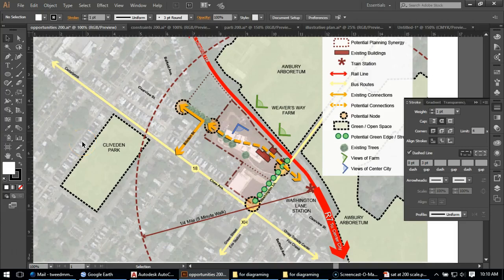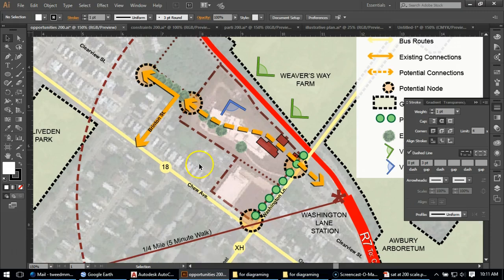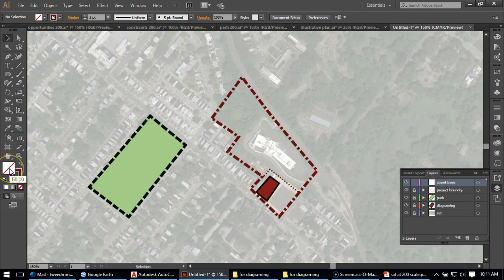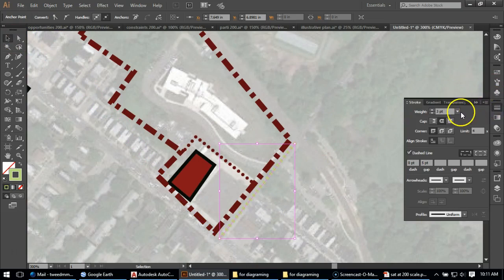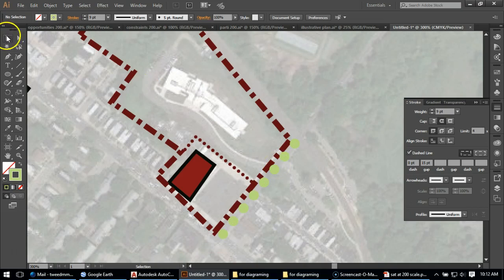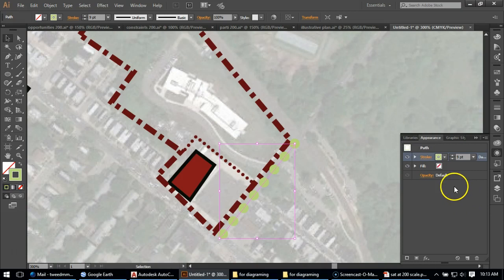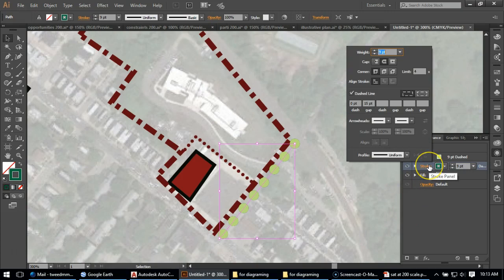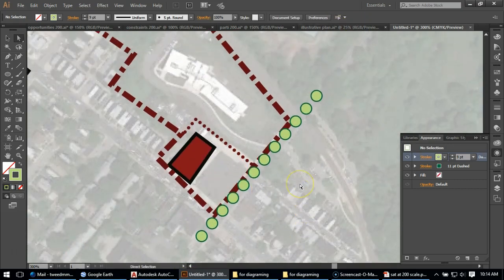2 Strokes 1 Object in Illustrator for Custome Line Types